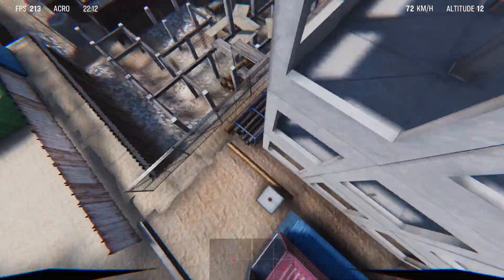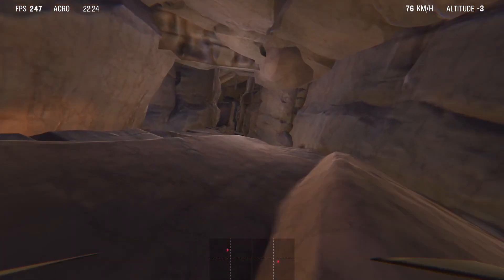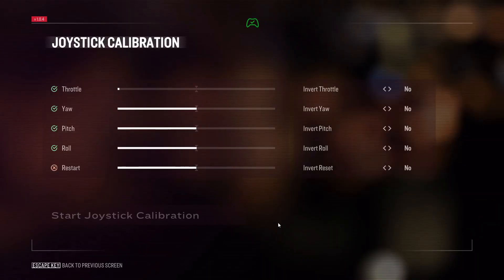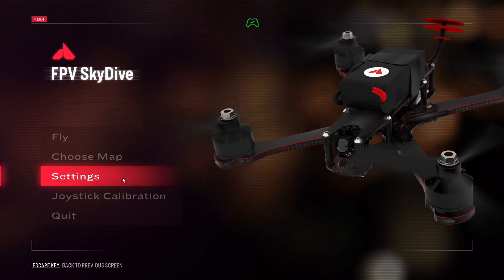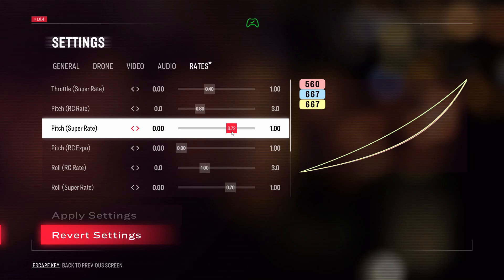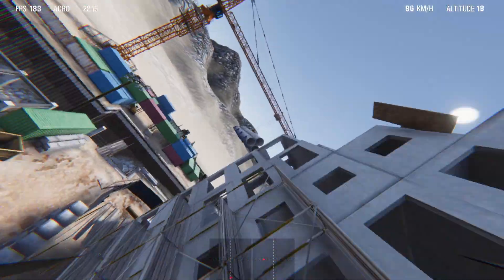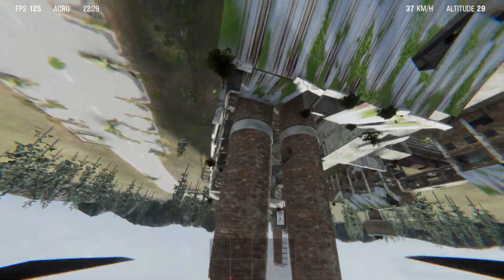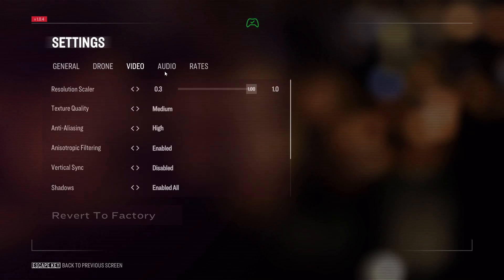Free FPV sim Orqa FPV.Skydive review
A review of the free FPV simulator Orqa FPV.Skydive.
I take a look at the major features of the sim, broken down into the below segments.

00:15 Physics and flight feel
01:10 Options /  Controller calibration
02:05 Rates config
02:48 Maps
03:41 Graphics / Looks and Performance
04:15 Additional Features
04:47 Conclusion

My Gear: UK Based where possible
Betaflight 4.3 SupaFly tune

Frame: GepRC Mark 5
(Be aware this is 21mm cam mount, you will need washers, I glue spare motor bell washers to the camera)